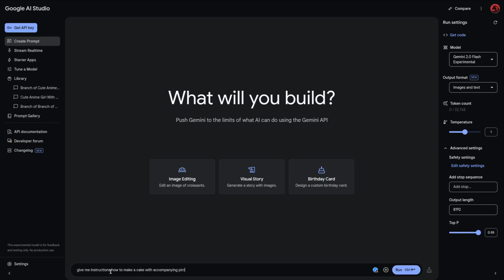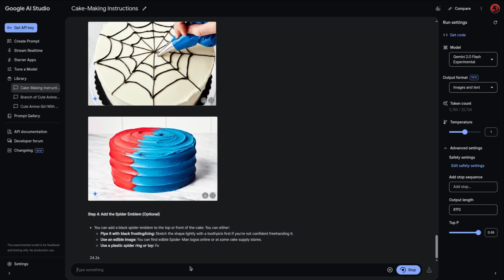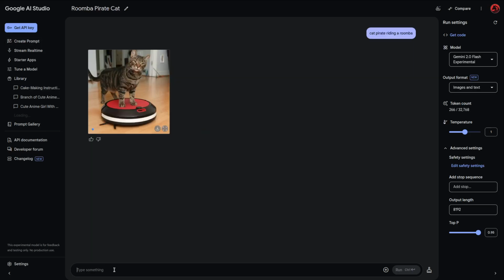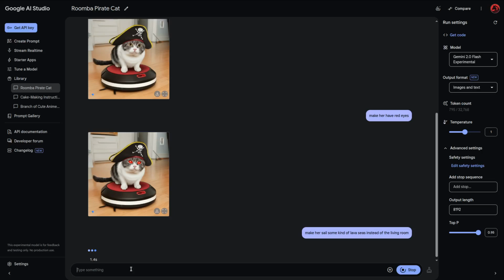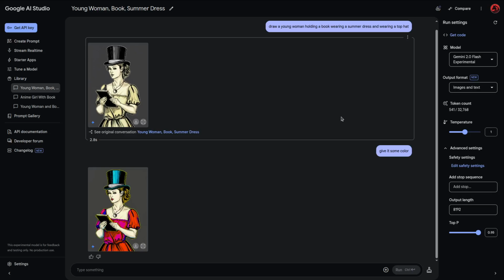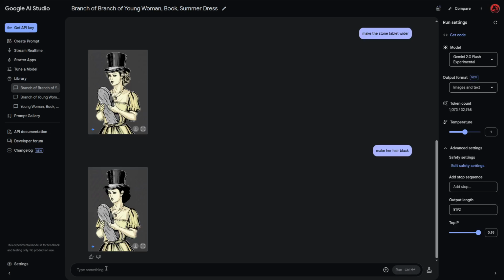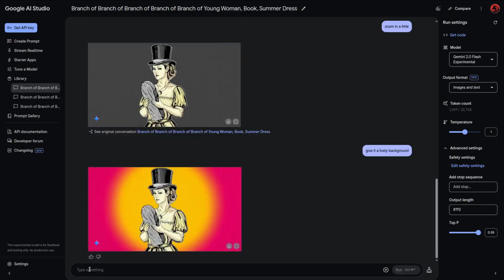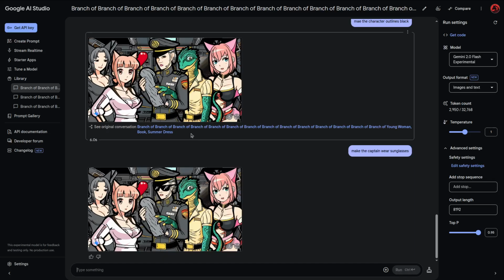Gemini AI: Text with Image Replies and Image Editing!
Explore Gemini AI's incredible new features! This video dives into generating custom images and text combinations with Gemini 2 Flash, showcasing how to prompt for images, receive mixed text and image replies, and even customize these images. See how Gemini creates step-by-step guides with uniquely generated visuals, going beyond simple internet pulls.

Favorite book